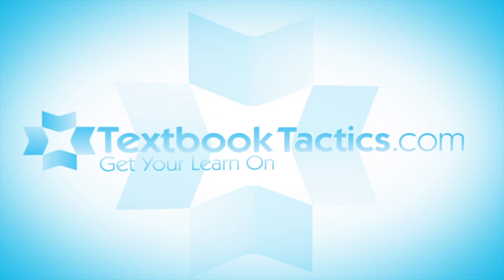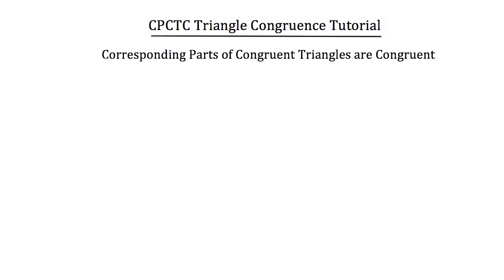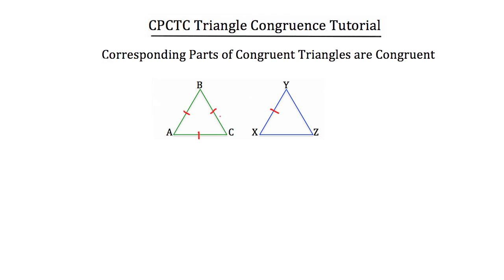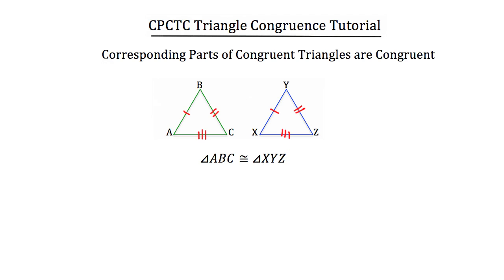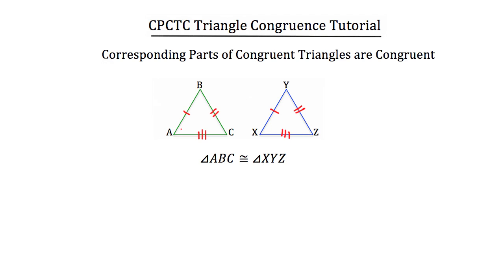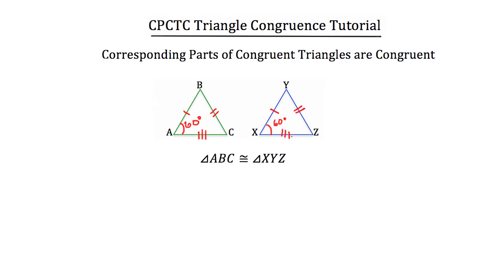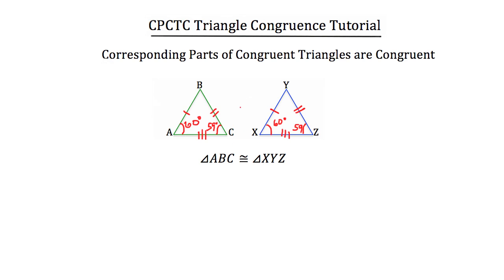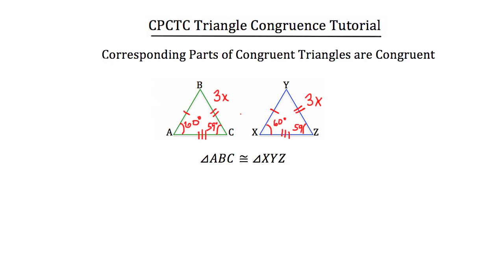CPCTC Triangle Congruence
Click show more for Video Description:

CPCTC Triangle Congruence: This tutorial will teach you how to apply the CPCTC theorem when working with congruent triangles.